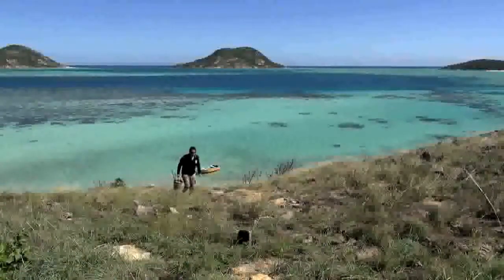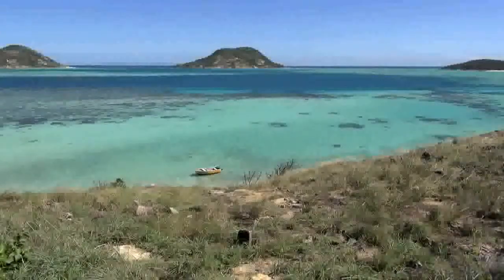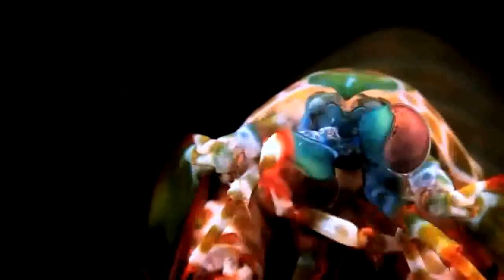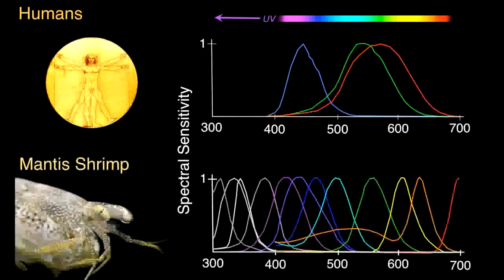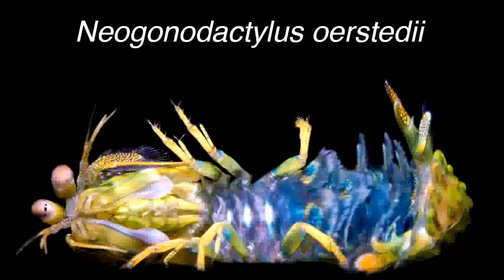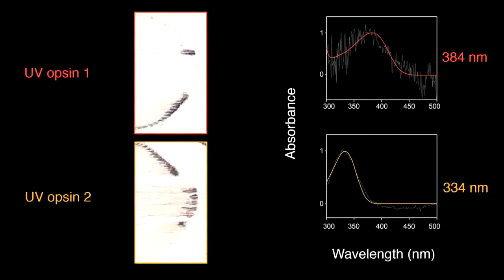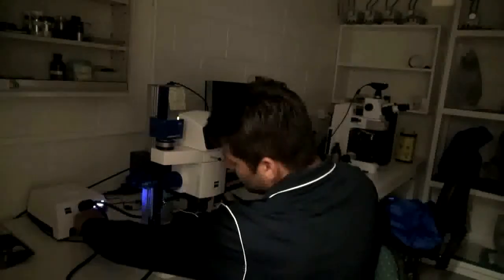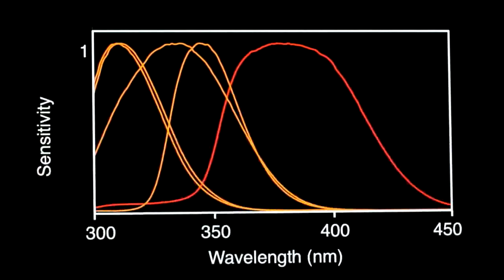Biological Sunscreens Tune Polychromatic Ultraviolet Vision in Mantis Shrimp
- Mantis shrimp use 'nature's sunblock' to see UV

The colorful little guy pictured above puts the eyes of every other animal to shame. Whereas humans receive color information via three color receptors in our eyes, mantis shrimp (Neogonodactylus oerstedii) have 12. Six of these differentiate five discrete wavelengths of ultraviolet light, researchers report online today in Current Biology. The mantis shrimp's vision is possible by making use of specially tuned, UV-specific optical filters in its color-detecting cone cells. The optical filters are made of mycosporine-like amino acids (MAAs), a substance commonly found in the skin or exoskeleton of marine organisms. Often referred to as nature's sunscreens, MAAs are usually employed to protect an organism from DNA-damaging UV rays; however, the mantis shrimp has incorporated them into powerful spectral tuning filters. Though the reason for the mantis shrimp's complex visual perception is poorly understood, one possibility is that the UV detection could help visualize otherwise difficult-to-see prey on coral reefs. Many organisms absorb UV light—these organisms would be easy to spot as black objects in a bright world.

- With 'biological sunscreen,' mantis shrimp see the reef in a whole different light

Highlights
•Mantis shrimp have only two UV visual pigments in their retinas
•Four types of UV optical filters are found in specific facets of the compound eye
•The four UV filters and two visual pigments combine to tune six receptor types
•The filters are composed of pigments akin to biological sunscreens

Summary
Stomatopod crustaceans, or mantis shrimp, are renowned for their complex visual systems. Their array of 16 types of photoreceptors provides complex color reception, as well as linear and circular polarization sensitivity. The least-understood components of their retina are the UV receptors, of which there are up to six distinct, narrowly tuned spectral types. Here we show that in the stomatopod species Neogonodactylus oerstedii, this set of receptors is based on only two visual pigments. Surprisingly, five of the six UV receptor types contain the same visual pigment. The various UV receptors are spectrally tuned by a novel set of four short- and long-pass UV-specific optical filters in the overlying crystalline cones. These filters are composed of various mycosporine-like amino acid (MAA) pigments. Commonly referred to as "nature's sunscreens," MAAs are usually employed for UV photoprotection, but mantis shrimp uniquely incorporate them into powerful spectral tuning filters, extending and diversifying their preeminently elaborate photoreceptive arsenal.